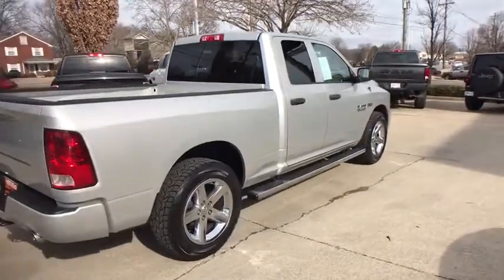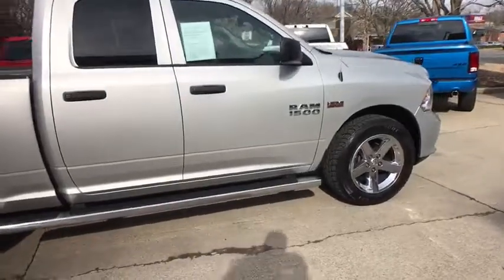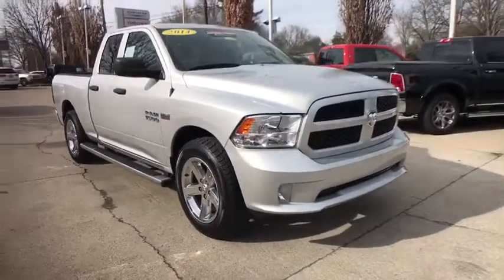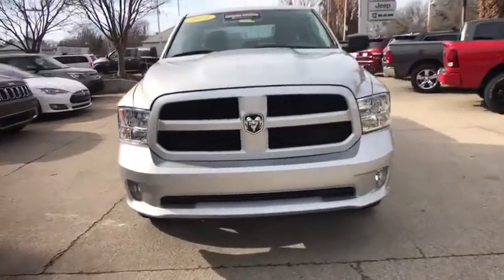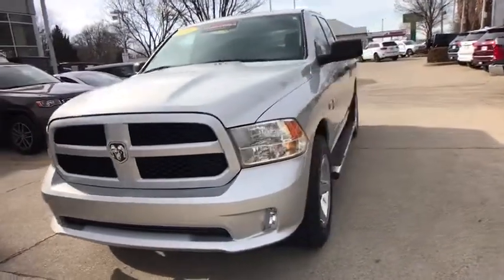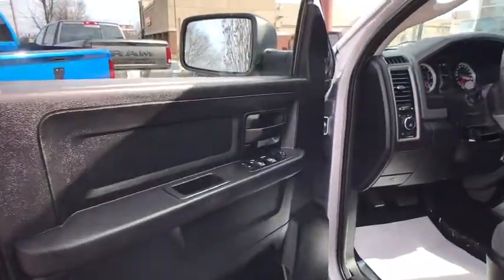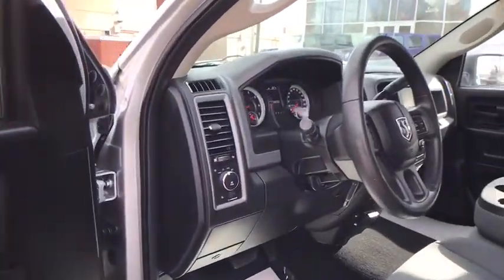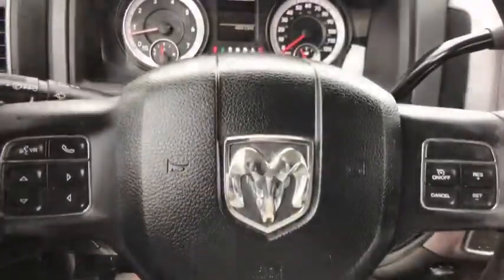2014 Ram 1500 Louisville, Lexington, Elizabethtown, KY New Albany, IN, Jeffersonville, IN C8435A1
Bright Silver Metallic Clearcoat U 2014 Ram 1500 available at Oxmoor CDJR in Louisville, Kentucky. Servicing the Lexington, Elizabethtown, KY New Albany, IN Jeffersonville, IN area.

Oxmoor CDJR
4520 Shelbyville Rd

New Price! Ram 1500 HEMI 5.7L V8 Multi Displacement VVT Certified. 1500 Express, 4D Quad Cab, HEMI 5.7L V8 Multi Displacement VVT, 8-Speed Automatic, RWD, Bright Silver Metallic Clearcoat, Diesel Gray/Black w/Cloth 40/20/40 Bench Seat, 1-Year SIRIUSXM Radio Service, 20 x 9 Chrome Clad Aluminum Wheels, Body Color Front Fascia, Body Color Grille, Body Color Rear Bumper w/Step Pads, Carpet Floor Covering, Delete Class IV Receiver Hitch, Delete Spray In Bedliner, Dual front side impact airbags, Electronic Stability Control, Fog Lamps, For More Info, Call , Front & Rear Floor Mats, Front anti-roll bar, Overhead airbag, Popular Equipment Group, Quick Order Package 25C Express, Radio: Uconnect 3.0 AM/FM, Rear anti-roll bar, Rear Folding Seat, Remote Keyless Entry w/All-Secure, SIRIUSXM Satellite Radio, Speed control, Tilt steering wheel, Tip Start.brbrPlease CALL FOR AVAILABILITY as our inventory changes frequently . Serving Louisville Kentucky from our 4520 Shelbyville Road location as well as all surrounding areas including Lexington, Shelbyville, Elizabethtown, Clarksville Indiana and Jeffersonville Indiana.